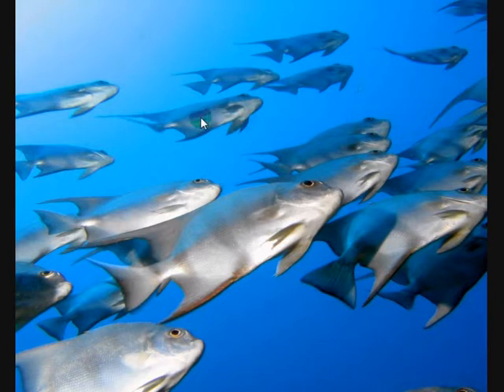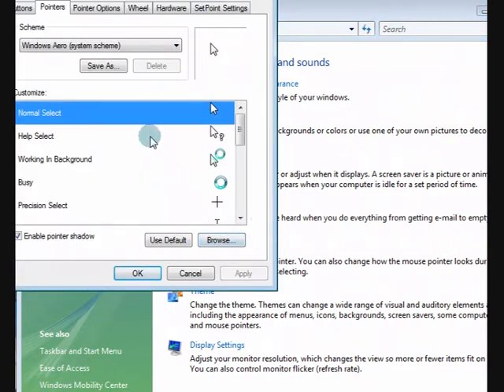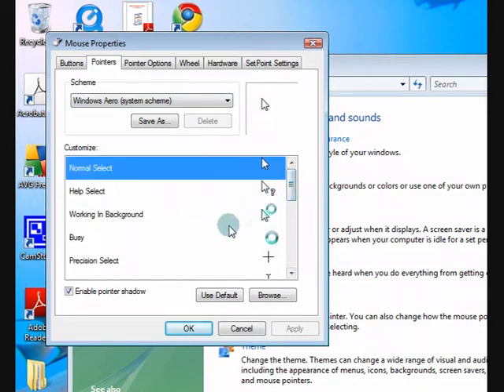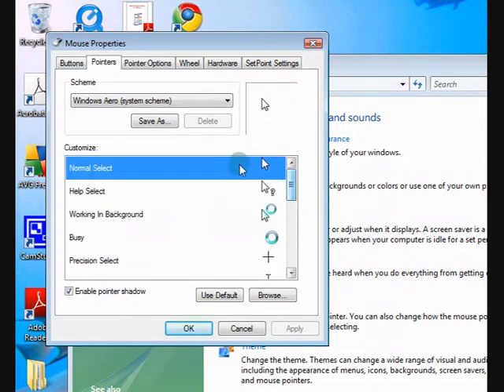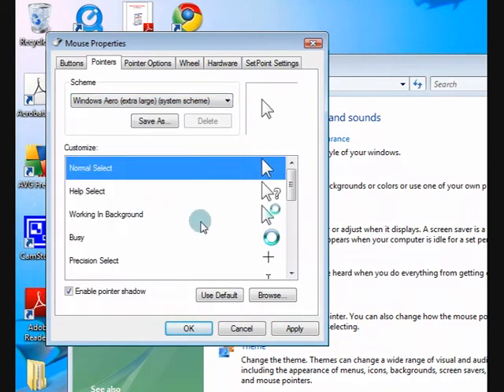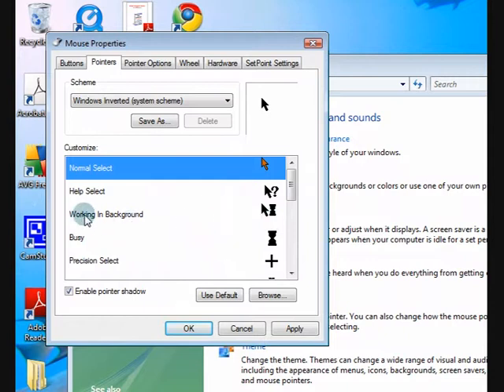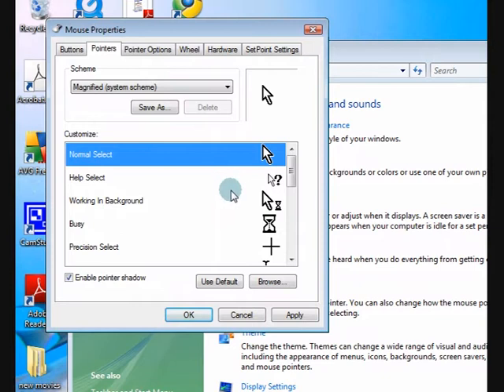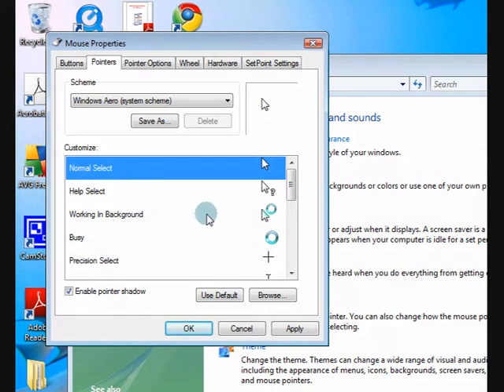Windows Vista tips & tricks - Change your mouse pointer.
Windows Vista tips & tricks - Change your mouse pointer to something that suits you. Make your mouse pointer bigger or smaller.